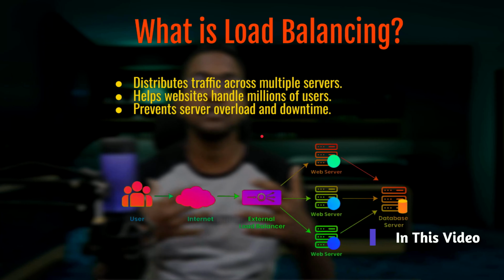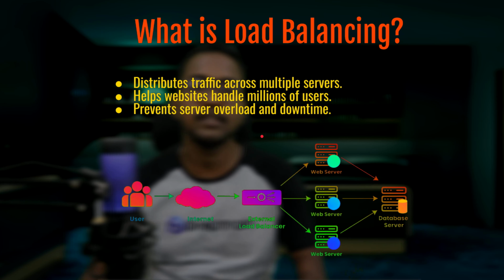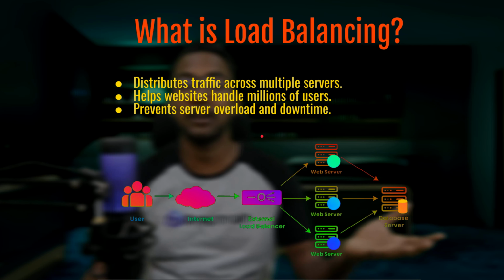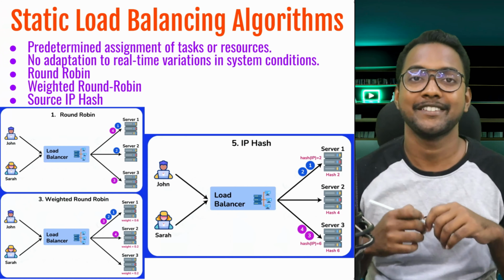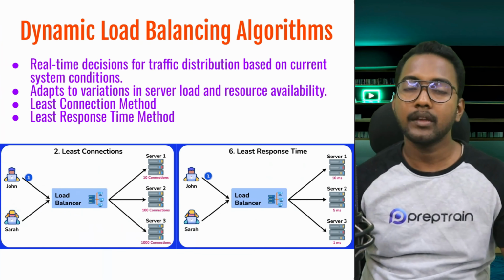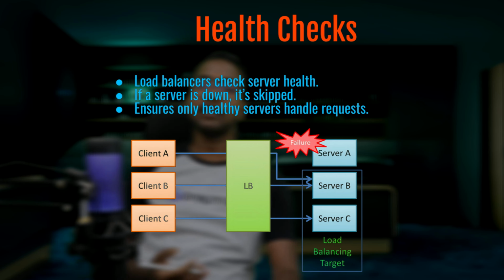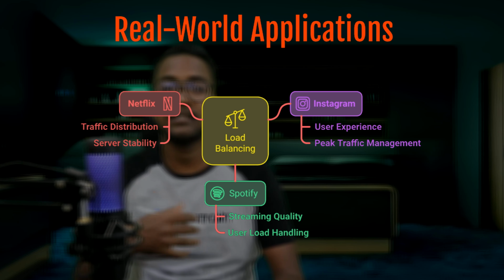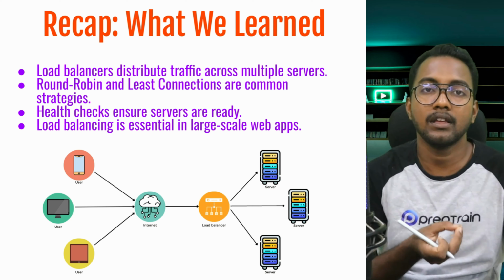Load Balancing 101: Distributing Traffic for Reliable Systems | Backend Engineering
Ever wondered how big platforms like Instagram or Netflix manage millions of users without crashing? The secret lies in load balancing—a crucial aspect of backend engineering that keeps servers running smoothly and efficiently.

In this video, we break down:

What is load balancing and why it’s essential in backend systems.
How load balancers distribute traffic across multiple servers to ensure high availability.
Simple yet powerful strategies like Round-Robin and Least Connections.
The importance of health checks in keeping servers ready for action.
Real-world applications of load balancing in modern technology.
Using relatable analogies and easy-to-follow explanations, this video will help you grasp the fundamentals of load balancing, even if you're new to backend engineering.